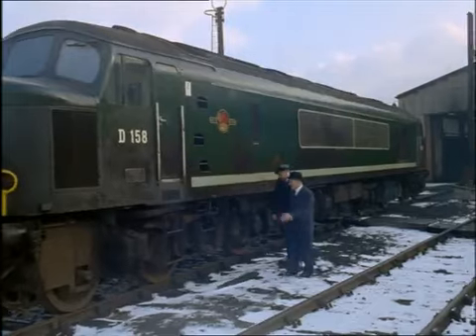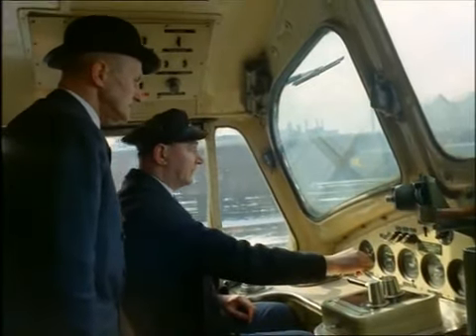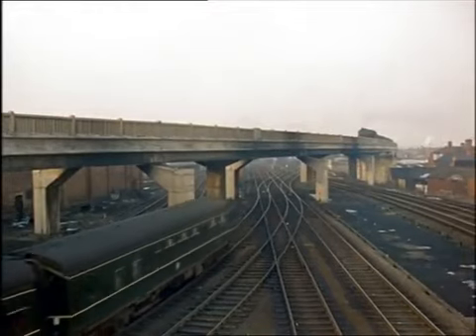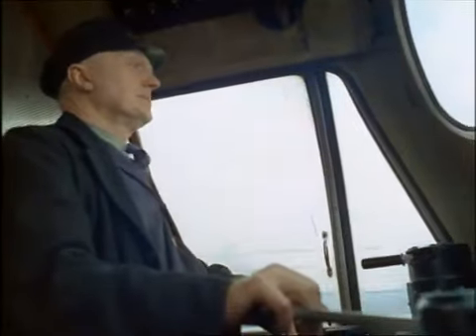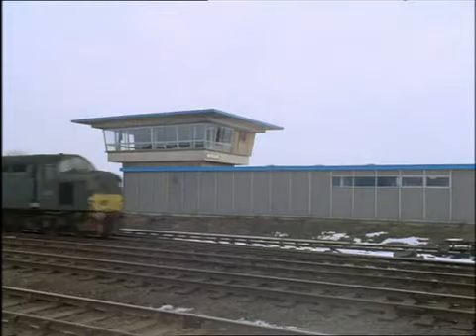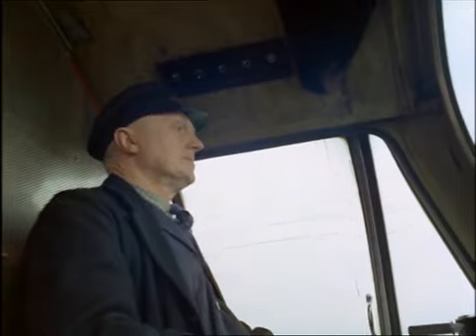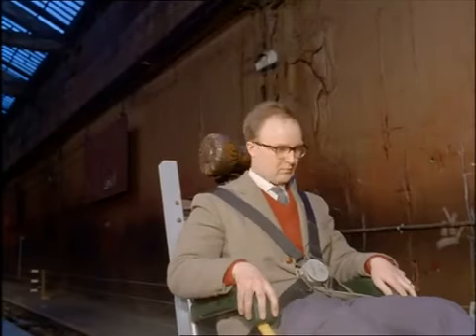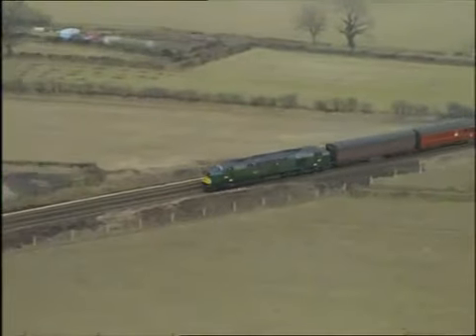Draw the Fires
Look at Life. the phasing out of steam and the dawn of diesel electric locomotives , includes footage of the flying Scotsman.